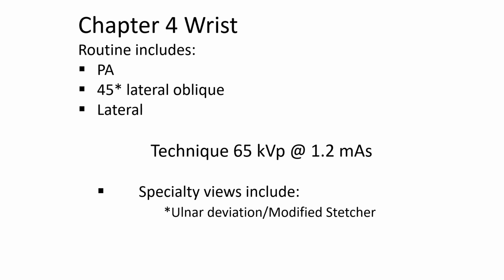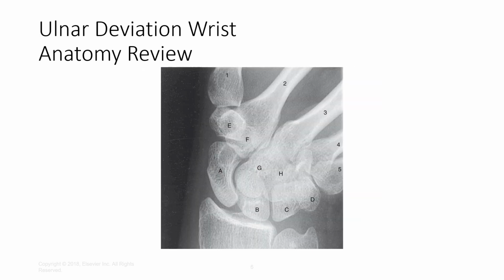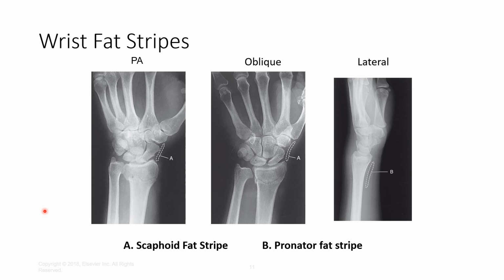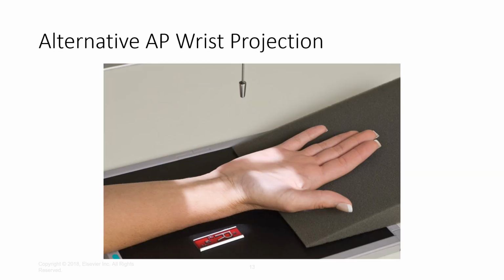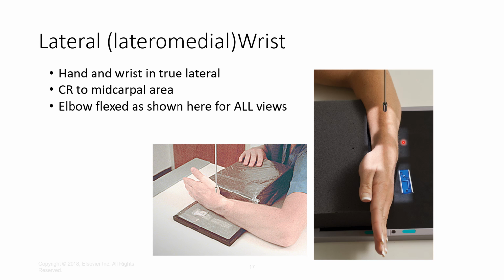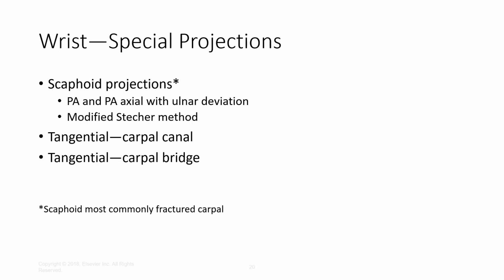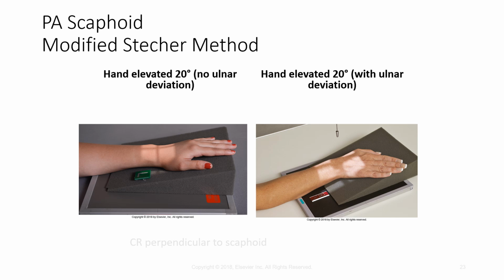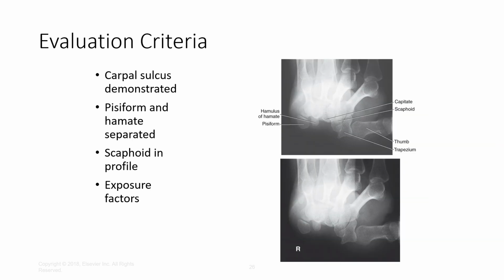Ch 4 Wrist lecture 11th edition